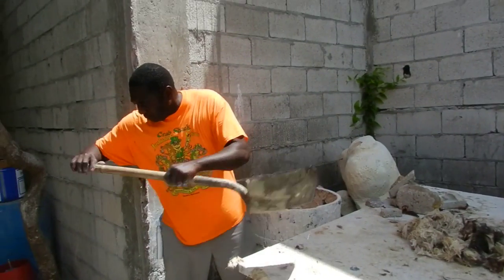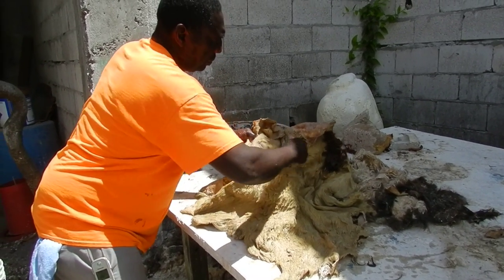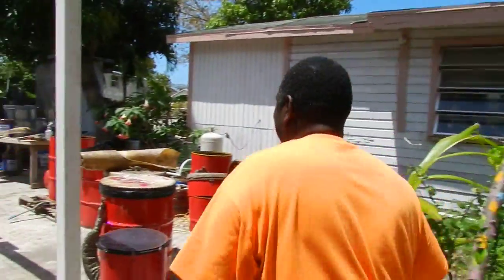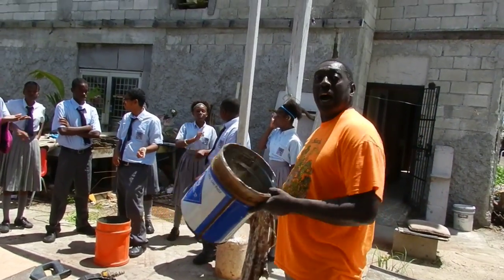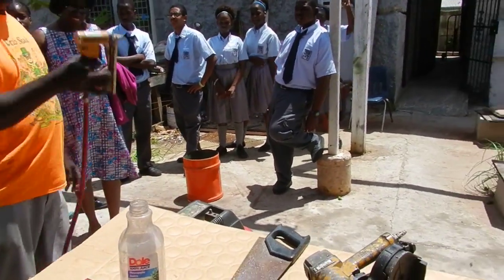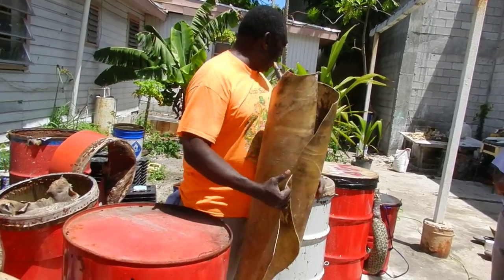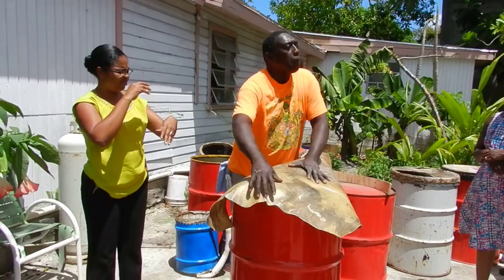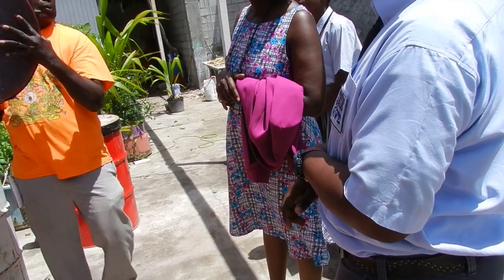The making of goat skin drum Part 2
Learn the art of making goat skin drums